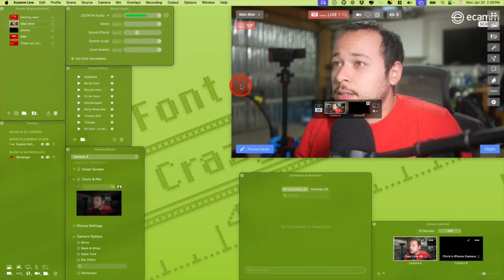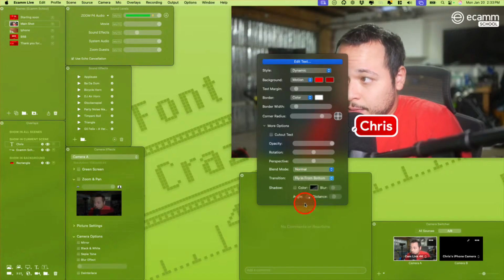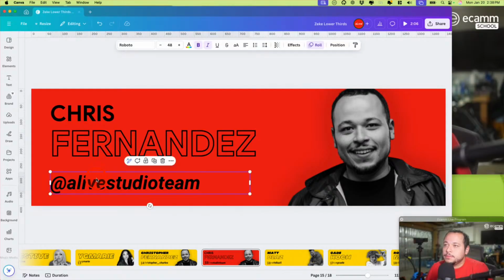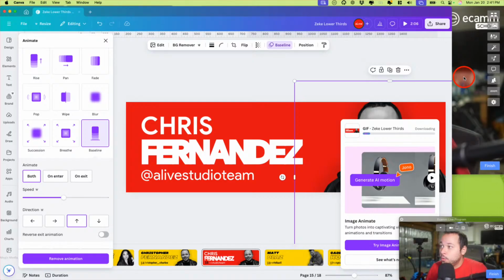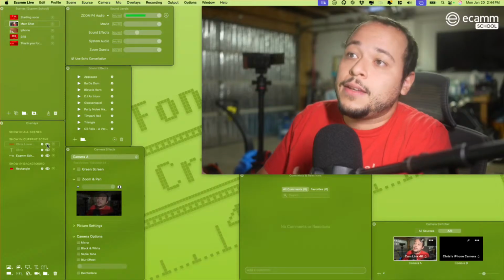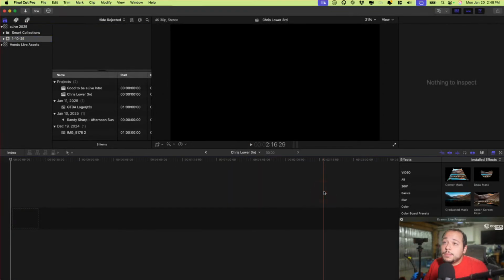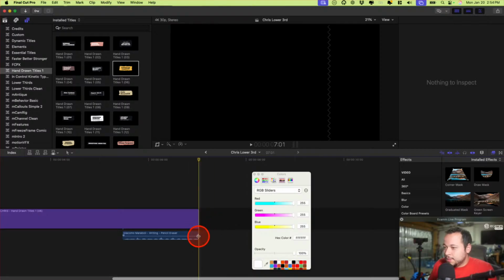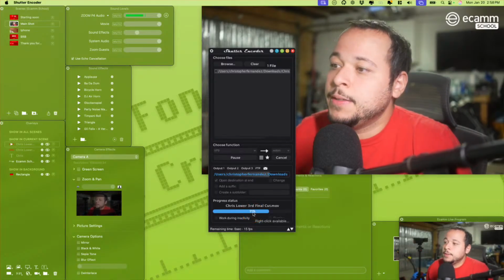Mastering Lower Thirds: 3 Easy Ways in Ecamm Live!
Join me on the ‘Good to Be Alive’ channel for an Ecamm School session on creating lower thirds! Learn three different techniques to make your streams look professional and engaging. Whether you’re a beginner or a pro, this tutorial is for you!

Chapters
00:00 Intro
01:10 Ecamm Built in
07:27 Canva Lower 3rds
19:06 Final Cut Lower 3rds